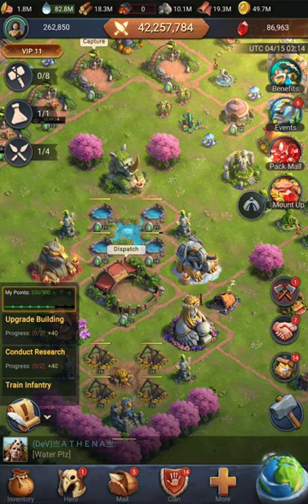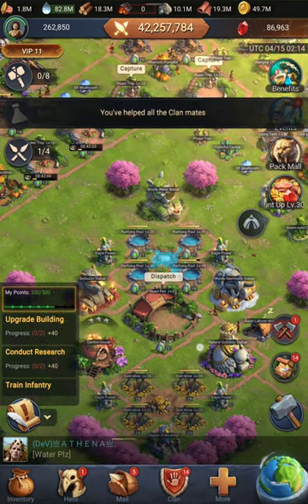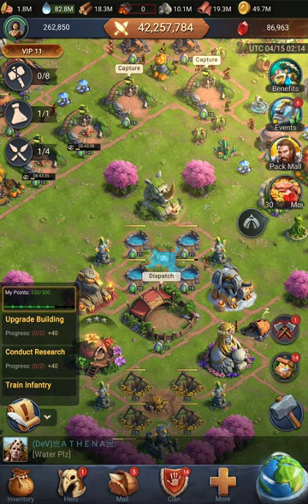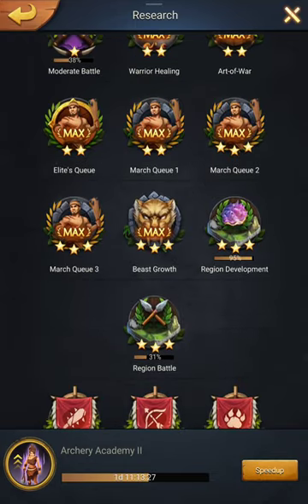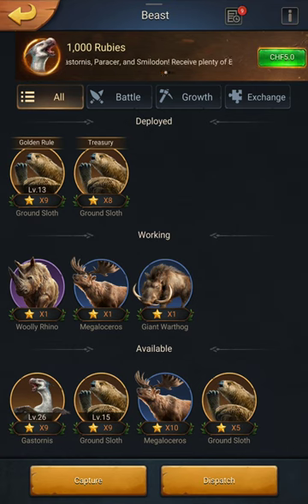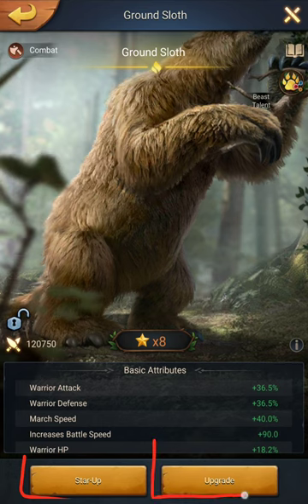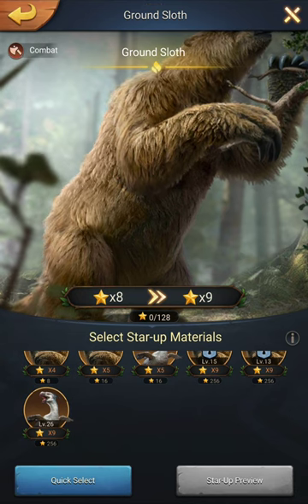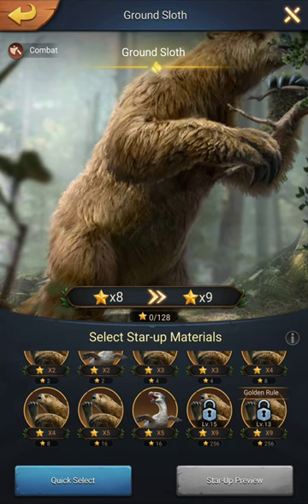MUST WATCH: Beast Management - Primitive Era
0:00 Introduction
2:20 Increase Legendary Beast Rate
4:08 Beast Star-up + Star-Swap
8:47 Beast Level-up
12:55 Beast Talent + Talent Reset + Level Reverter